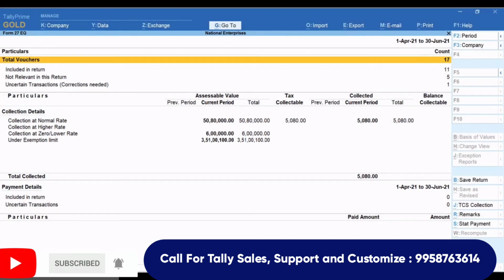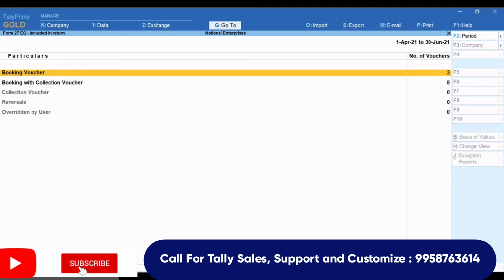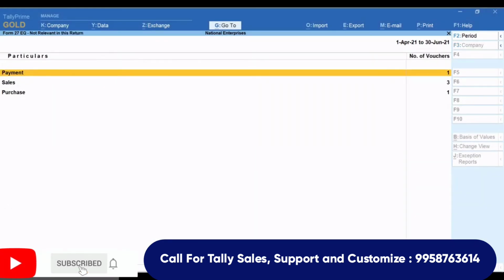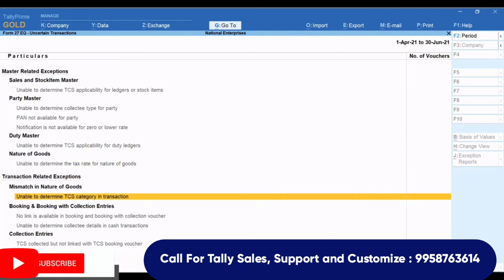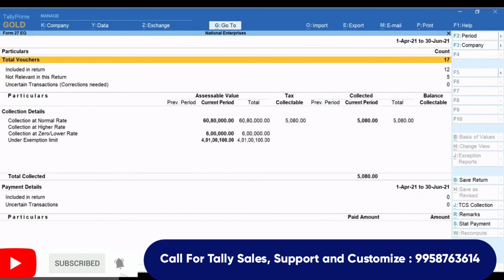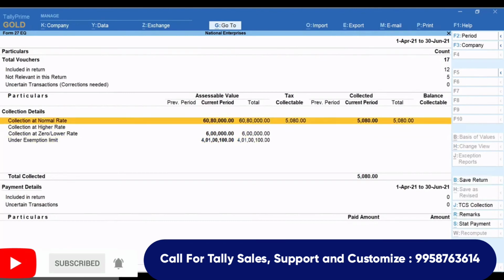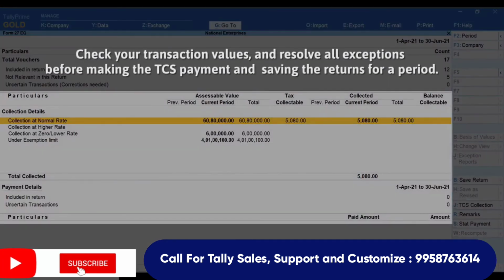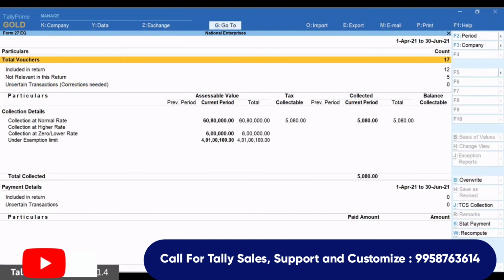TCS Reports and Returns in Tally Prime- Tally Prime 1.1.4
TCS Reports and Returns in Tally Prime- Tally Prime Latest 1.1.4,
TCS Master Setup- Tally Prime 1.1.4 Latest
tally Prime 1.1.4, Release
Tally Latest Release, Tally Prime, Tally.